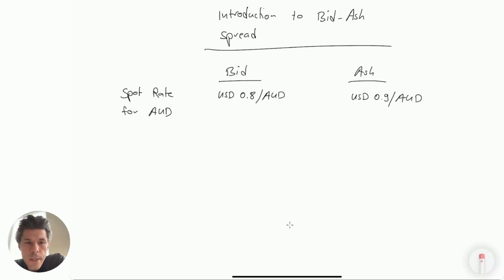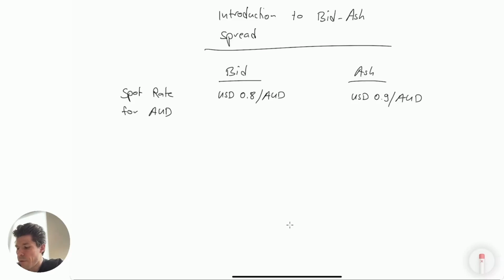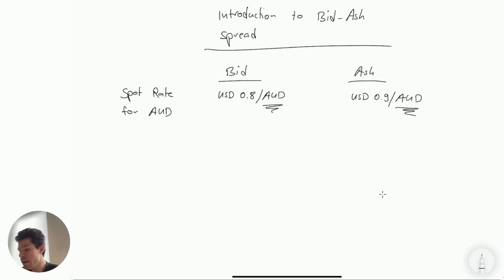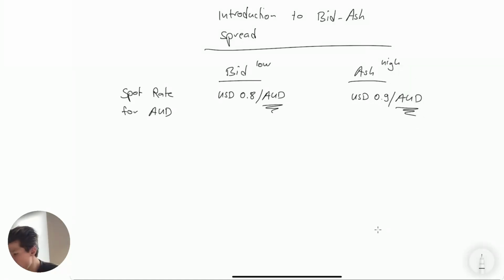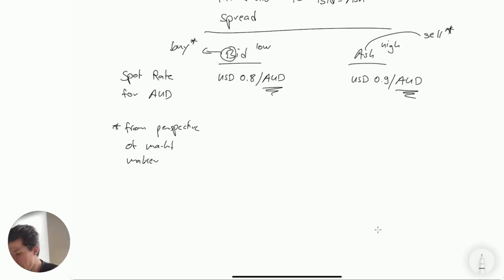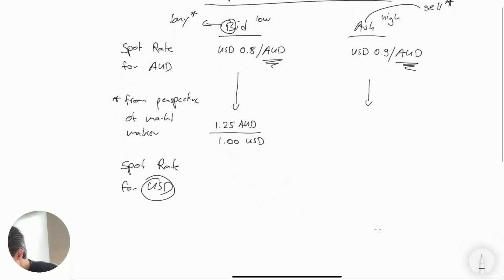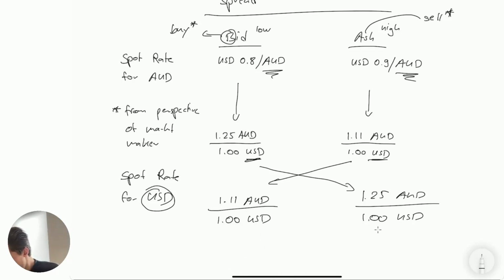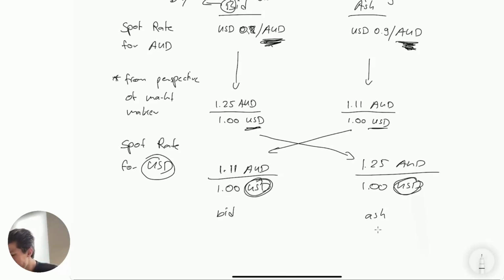mentu | introduction to bid-ask spreads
Bid-Ask Spreads and Exchange Rates Explained - Base and Price Terms in 7 Minutes

In this 7-minute video, we introduce the concept of bid-ask spreads and explain how exchange rates are expressed using base and price currencies. Gain a clear understanding of how currency quotes work and how bid-ask spreads reflect market liquidity and transaction costs.

What You’ll Learn:
• What Are Bid-Ask Spreads?: Understand the difference between bid and ask prices and their role in forex trading.
• Exchange Rate Notations: Learn how base and price currencies are defined in currency pairs (e.g., USD/AUD).
• Bid-Ask Spreads in Practice: Explore how spreads impact buying and selling in foreign exchange markets.

This video is perfect for finance students, forex beginners, and professionals looking to strengthen their understanding of foreign exchange mechanics.